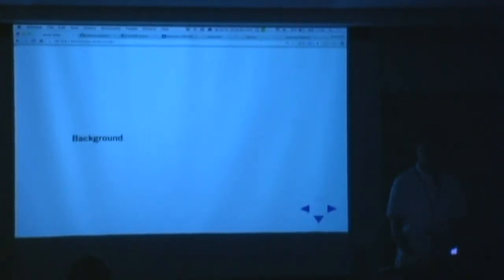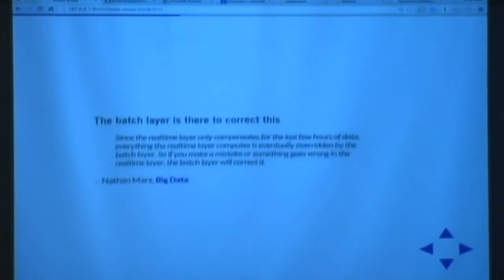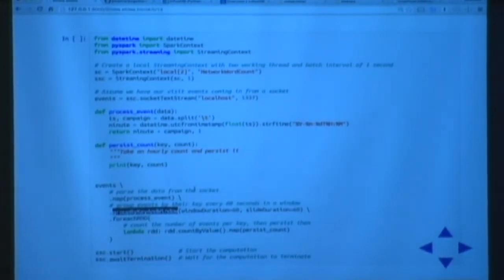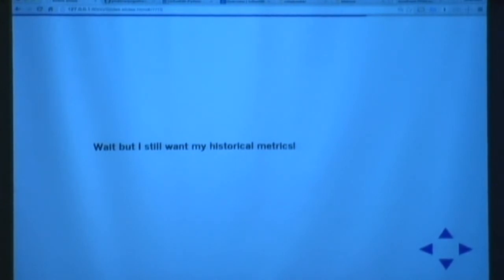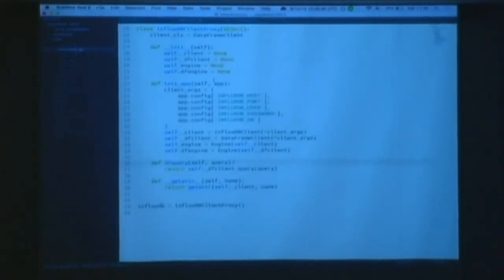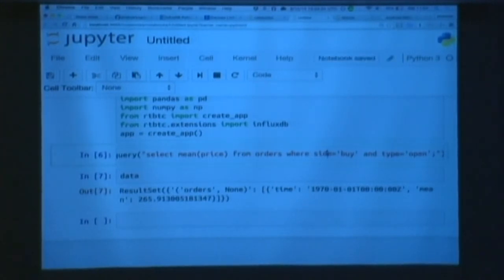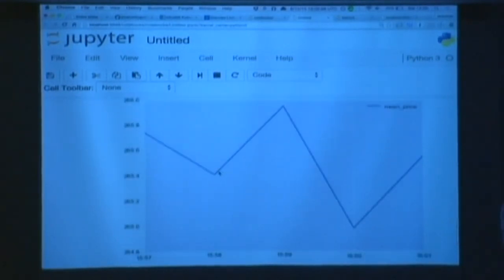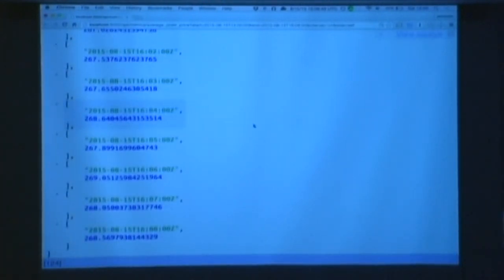Building a Real-Time Analytics Service with InfluxDB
Jeremiah Malina
"Real-time Analytics" is a near ubiquitous term in the tech industry today and users expect dashboards to update in real-time, but providing real-time analytics can be hard and usually involves many moving parts. In this talk we'll explore how InfluxDB can simplify the real-time component of an analytics stack.